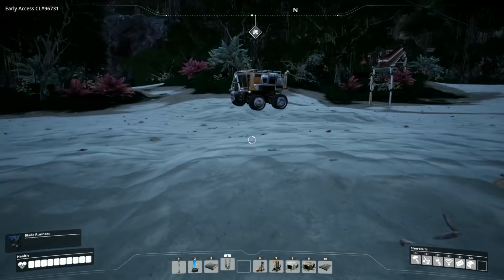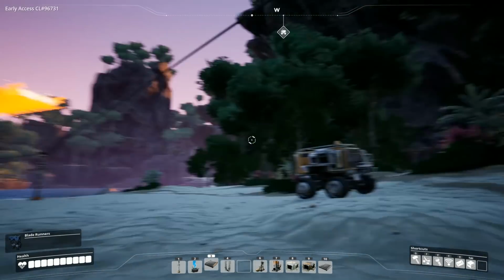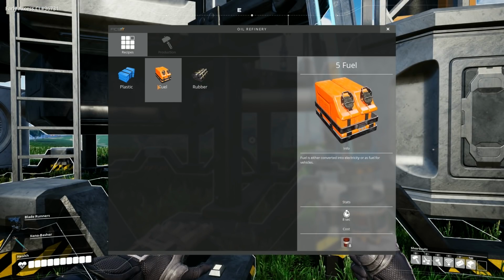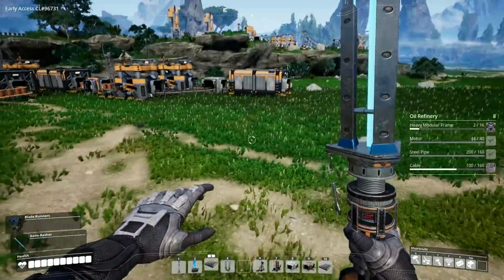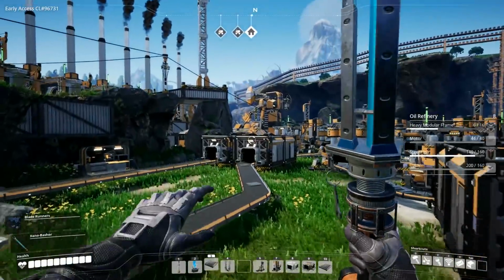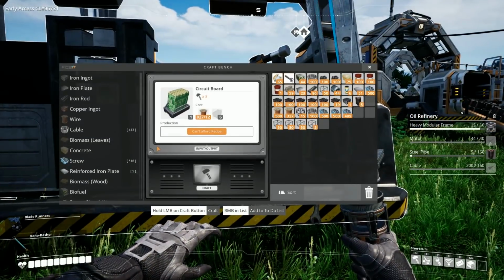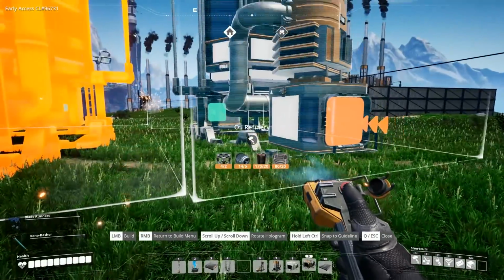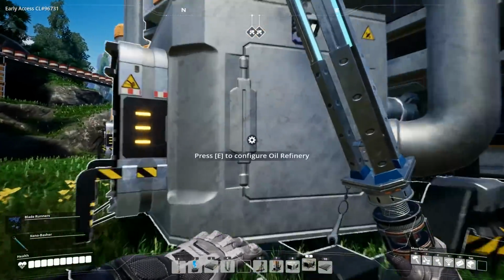Satisfactory - #22 - Refinement - Let's Play / Gameplay / Construction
Beverage obtained so let's play Satisfactory.